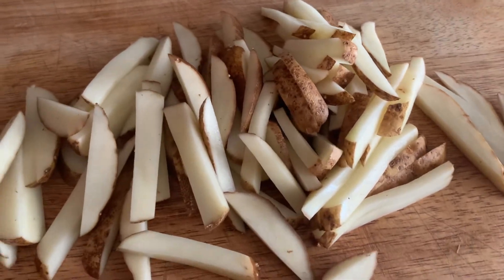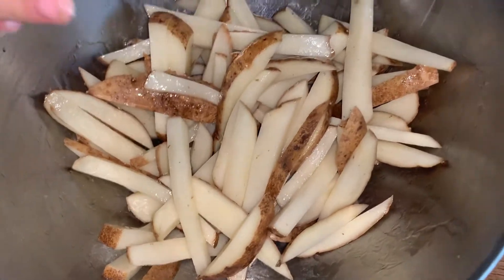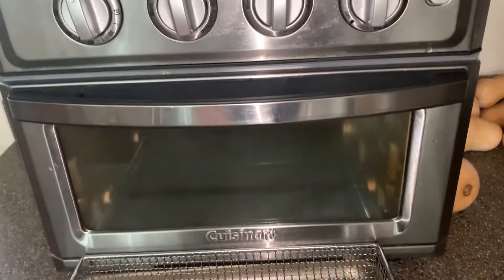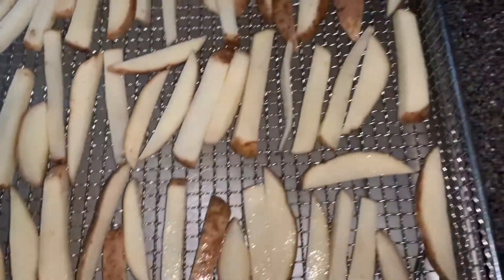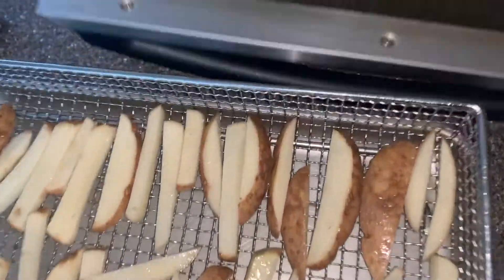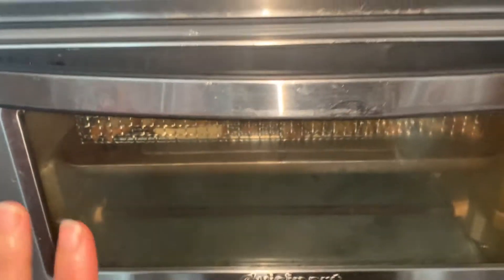Rosemary Garlic Fries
Today I have a healthy rosemary garlic air fryer fries recipe to share with you. Make sure you use a high quality animal fat or avocado oil to make these fries. The fat and the quality of the other ingredients is what makes this recipe healthy. Let me know your favorite way to prepare fries in the comments!

FTC: All opinions in this video are my own, nothing has been sent to me or sponsored unless stated so in the video.